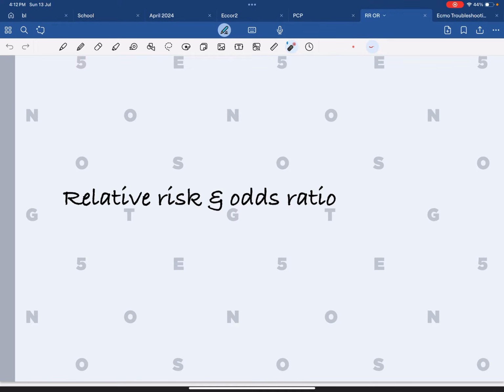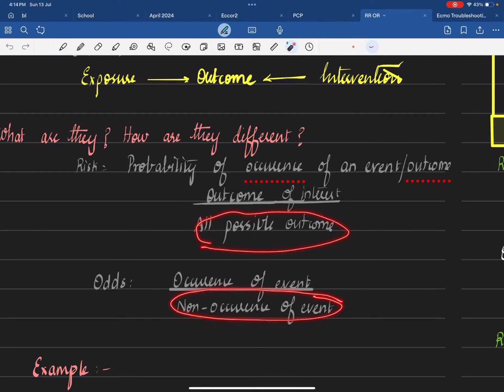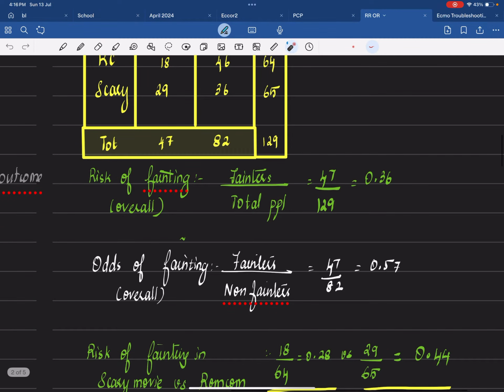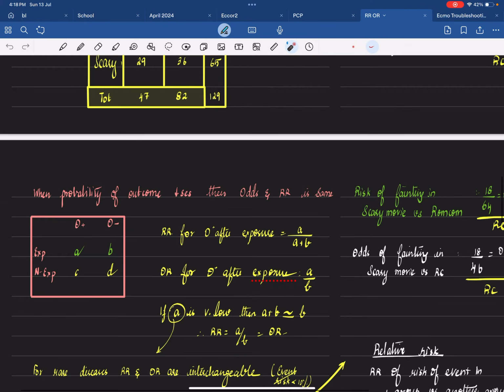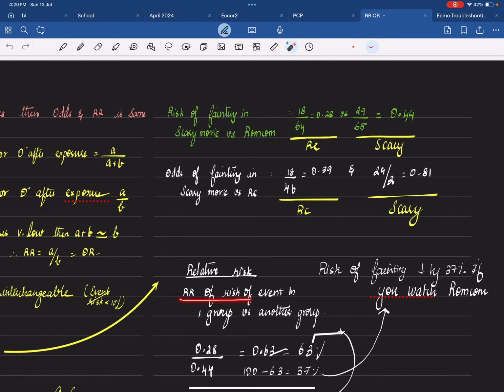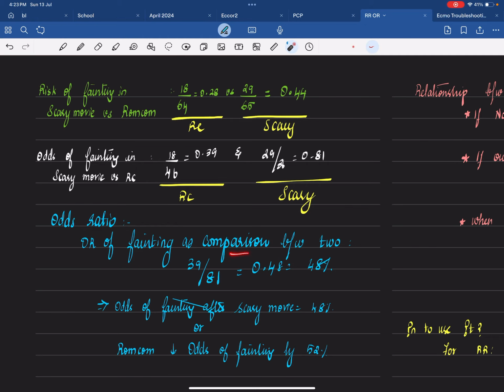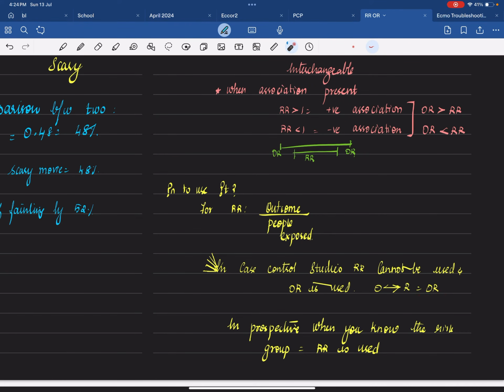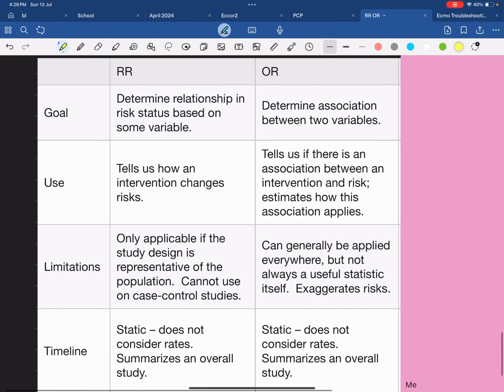Relative risk and Odds ratio